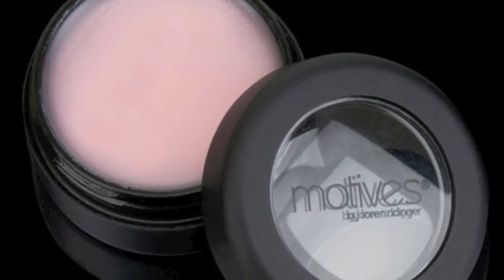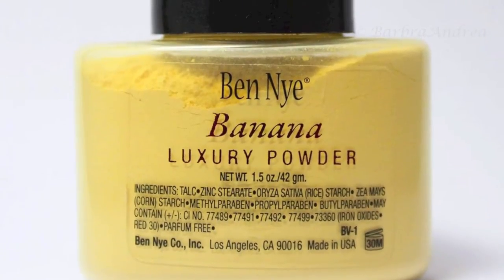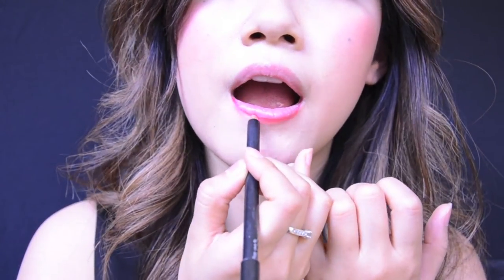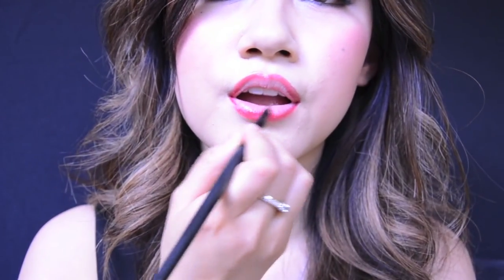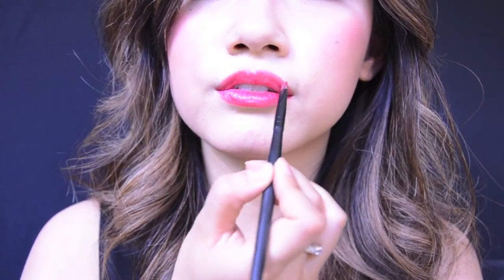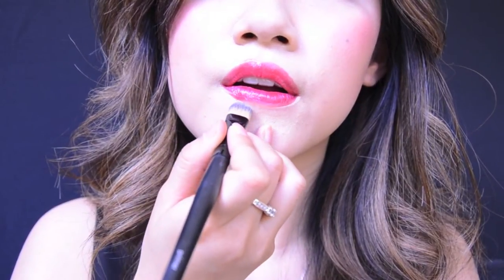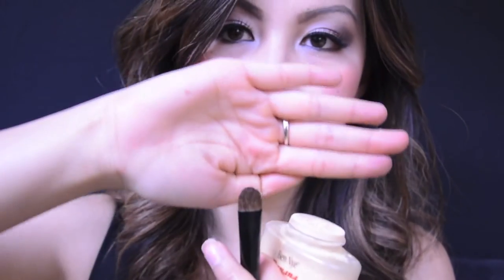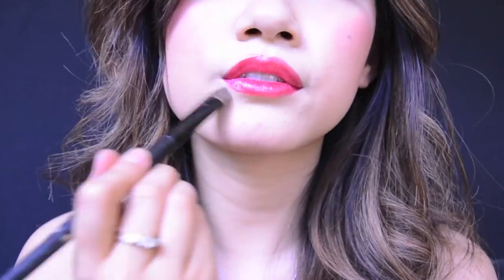Apply Red Lipstick Without Smudging Or Staining Your Teeth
I get it, most women are afraid of red stick. Red is a bold choice of color and if you normally don't wear makeup it will automatically make you feel like you're wearing a lot of makeup. If you do apply it correctly, it can get on your teeth, you'll look overdone or look cheap.

Here's a Tutorial on how to Apply Red Lipstick without smudging or staining your white pearls.